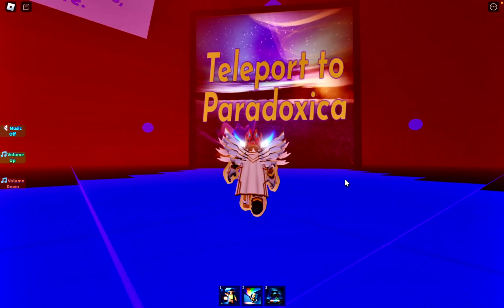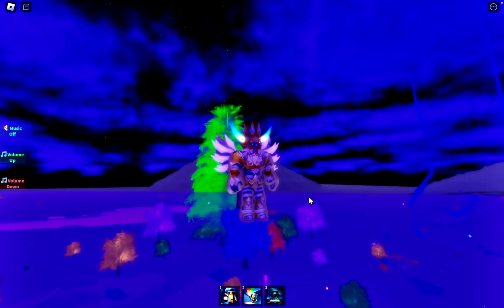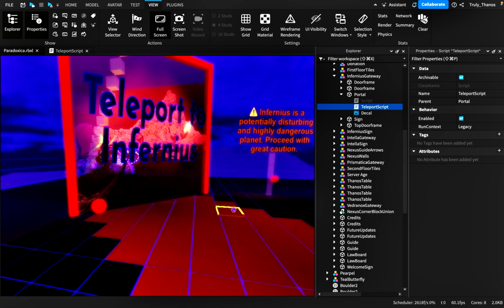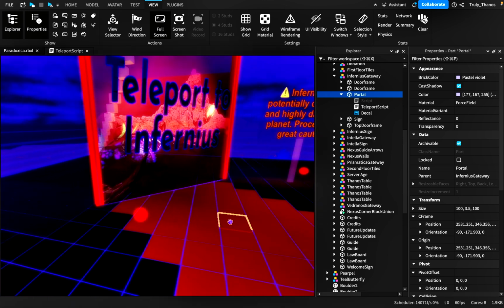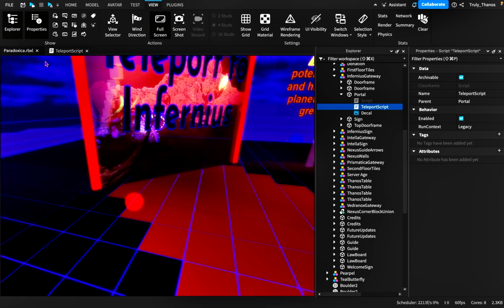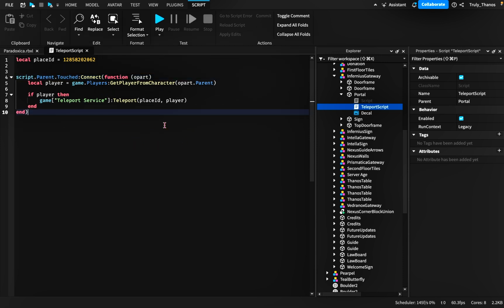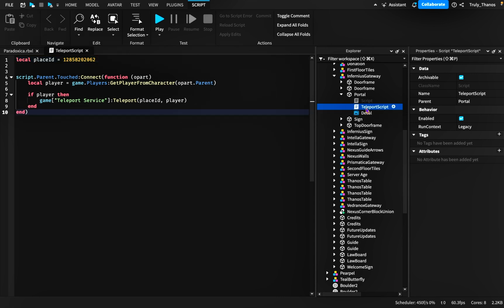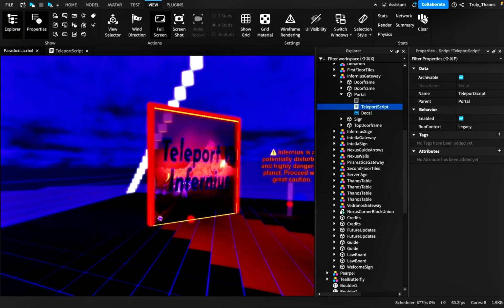⛳️ How To Add Teleports Within Your Game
Hi guys,
In this video, I explain how to use teleport blocks and scripts to allow players to teleport from one place to another in a game. It is as simple as creating a block that a player needs to either touch or pass through, and a script that is a child of that block. For my game, I have different worlds, that have different environments, so I need to have them separated into places so that I can fully customize them.